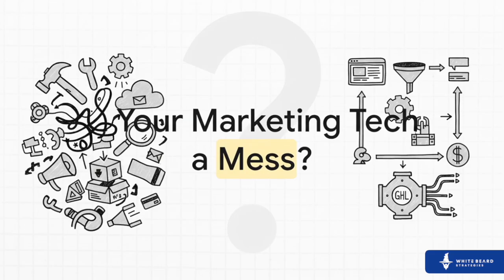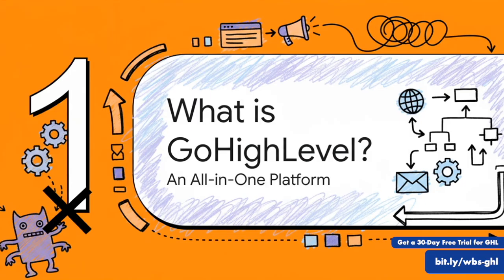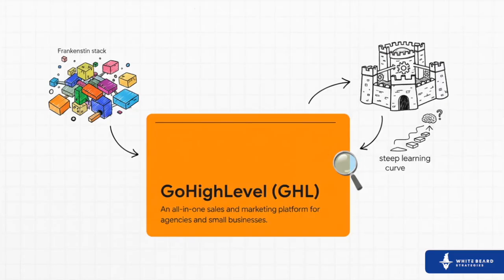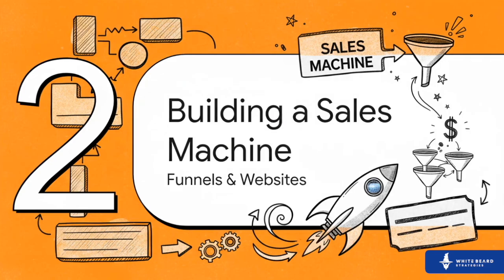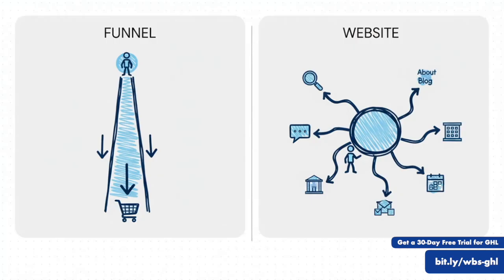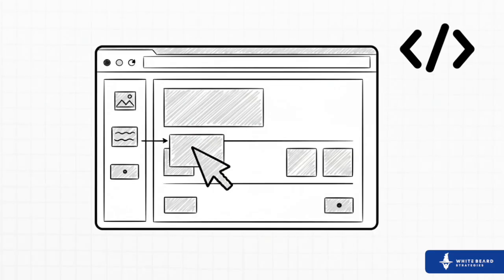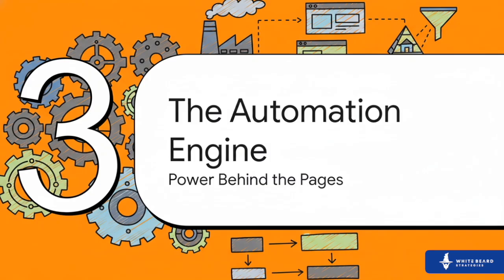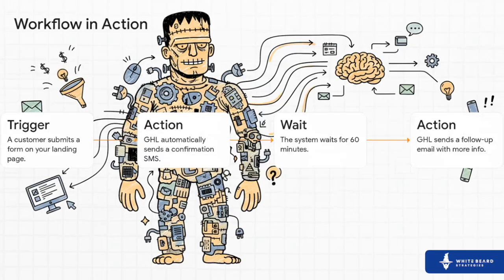What is GoHighLevel? (Funnels, Automation & The Learning Curve)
Are you juggling a dozen different apps just to keep your business running? 🧟‍♂️

In this video, we pull back the curtain on GoHighLevel (GHL). We break down exactly what this all-in-one platform is, how it replaces your expensive software subscriptions, and how it automates your sales process.

We cover:

Why disconnected marketing tools are losing you money.

The difference between a Website and a Sales Funnel (and why you need the latter).

How the "Workflow" automation engine works.

The Honest Truth: We also discuss the learning curve, the bugs, and whether the complexity is worth the trade-off.

If you are an entrepreneur looking to streamline your operations and stop letting leads fall through the cracks, this introduction is for you.

🎬 Chapters:
0:00 - The "Frankenstein" Tech Stack Problem
0:58 - What is GoHighLevel? (The All-In-One Solution)
1:58 - Websites vs. Sales Funnels Explained
2:57 - The Magic of Automation (Workflows)
3:58 - The Reality Check: Bugs, Support & Learning Curves
5:04 - Is GHL Worth It For Your Business?